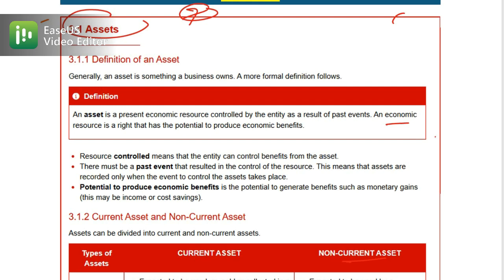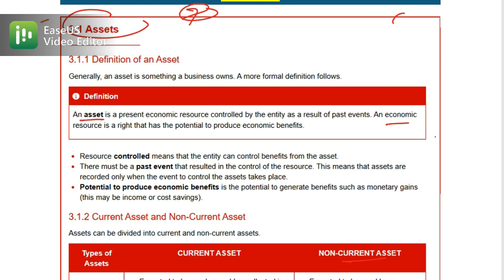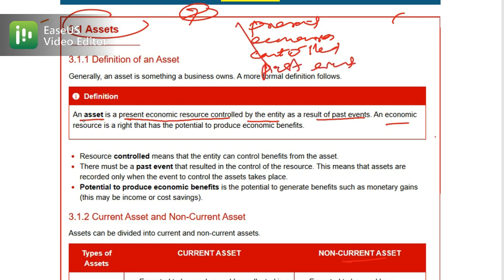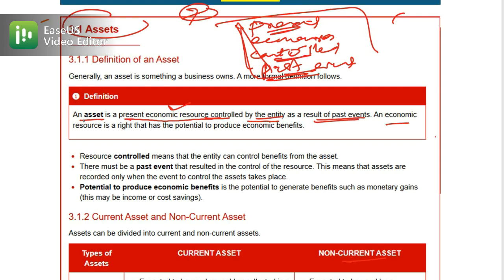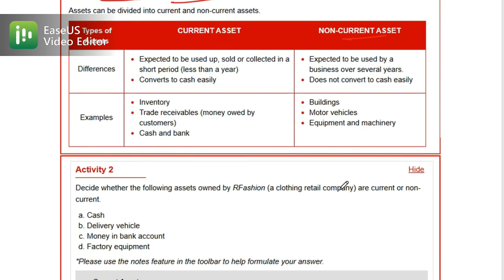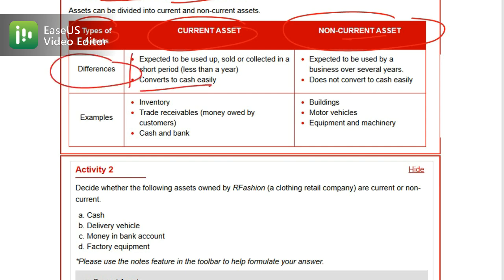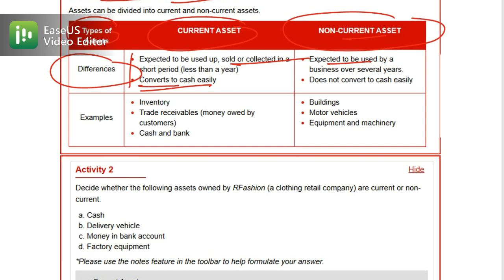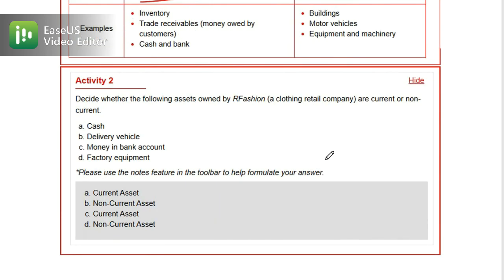ACCA FA1 ASSET AND ITS TYPES